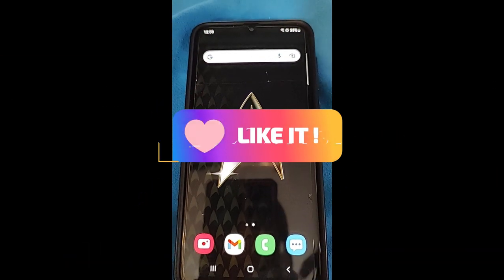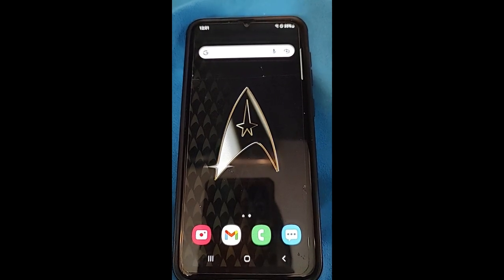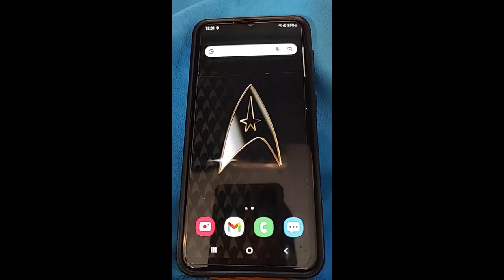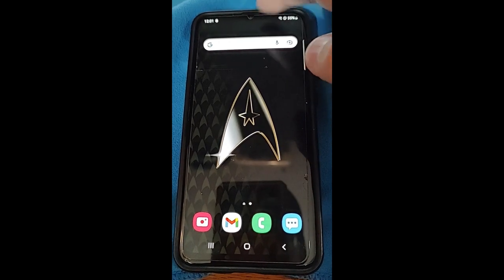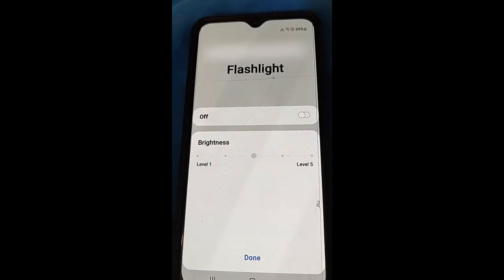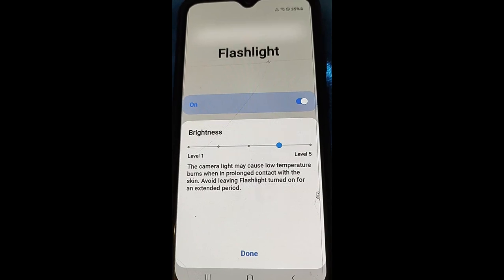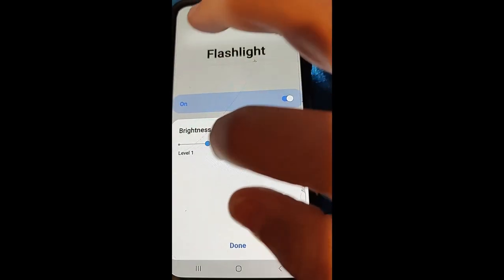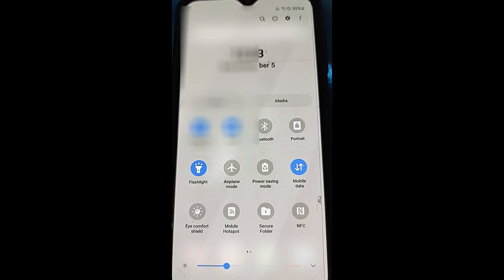How To Make Flashlight Brighter On Samsung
In this video we show you how to adjust the brightness of your Samsung flashlight.

During the holidays I get many questions from family on how to do things with technology. This year has been no different. I was asked if you could adjust the brightness of the Samsung Flashlight. If you saw my last video, Set Up Samsung Lighting Styles For Notifications, we talked about the Samsung Android phones. We are going to stick with this subject and share the wisdom I have bestowed on my family with you. Having these mobile devices on us all the time, we don’t realize all they can do. The flashlight feature is a great tool when you need a little light on the situation. In this article, I will show you how you can increase or decrease the brightness of that Samsung phone you have been carrying around. Now pull out those devices and let us get started.